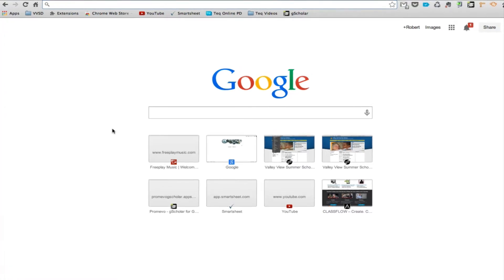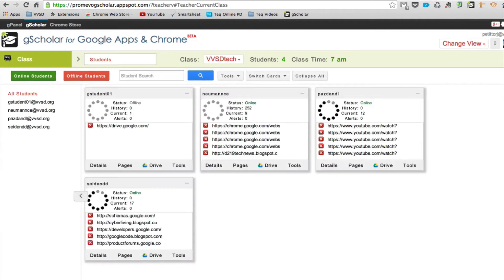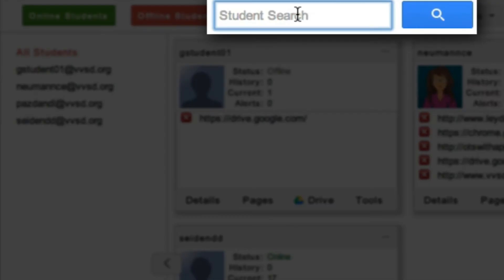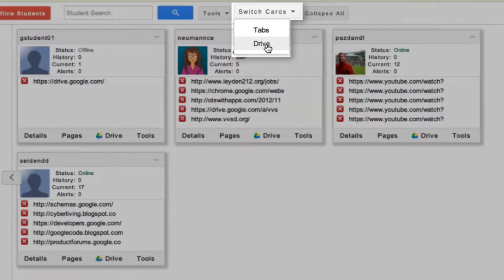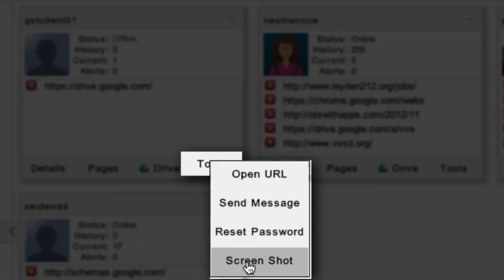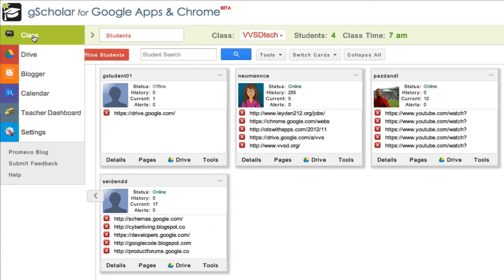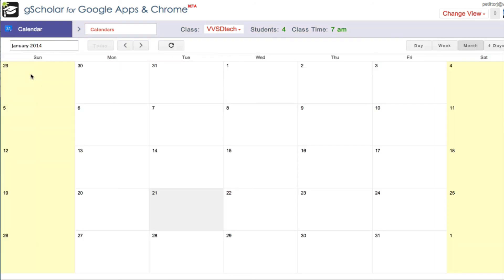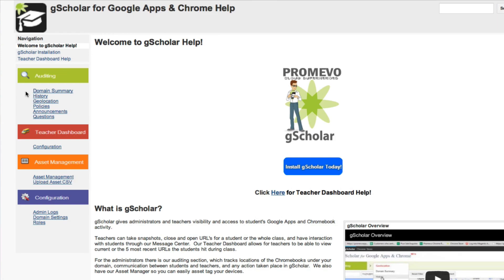GoogleTips: gScholar - Overview of the Teacher Dashboard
Navigating gScholar's Teacher Dashboard